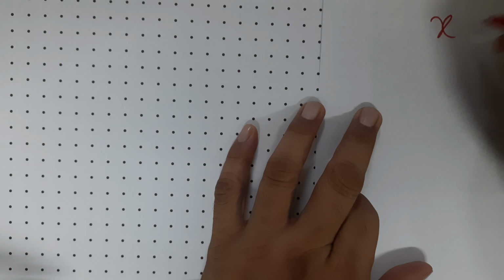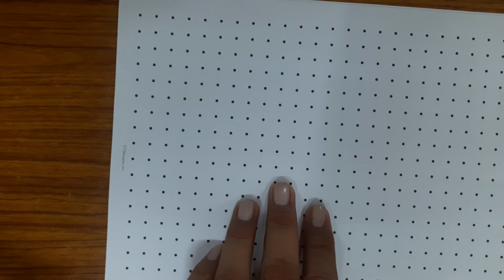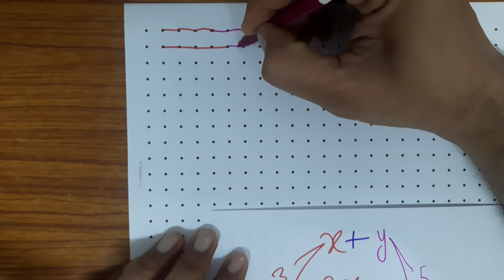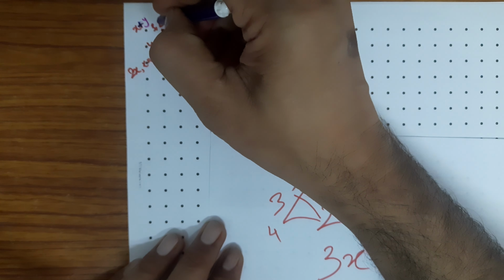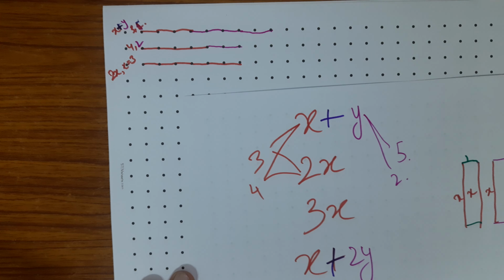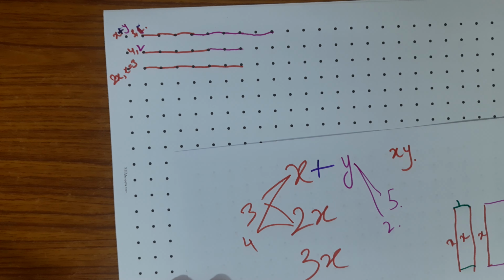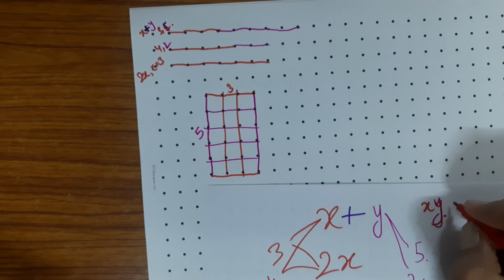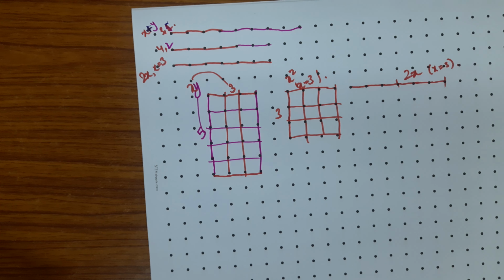Algebraic expressions using a grid sheet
This video deals with how to use a grid sheet to support the learning of algebraic expressions.